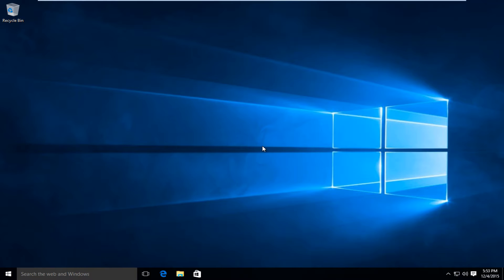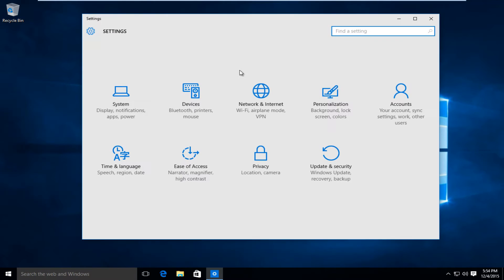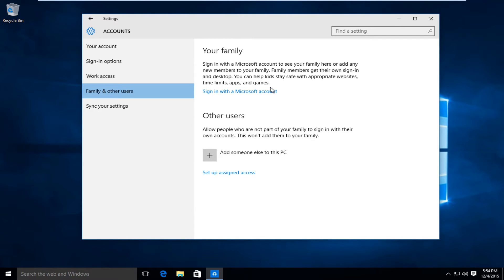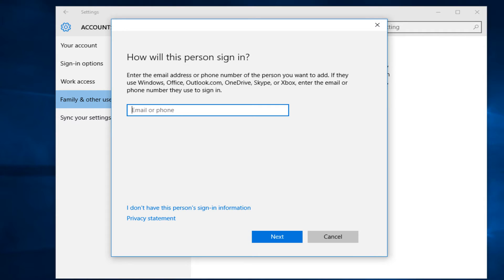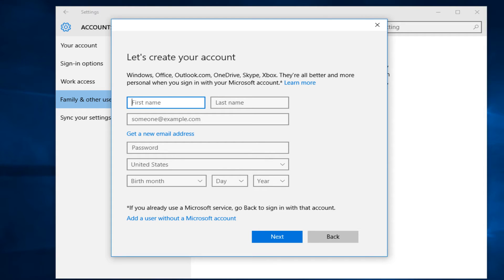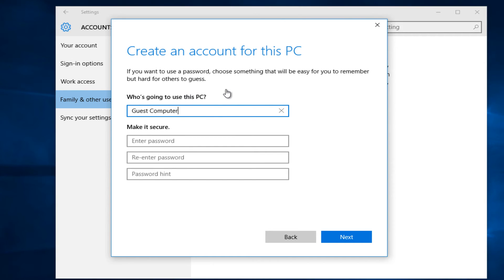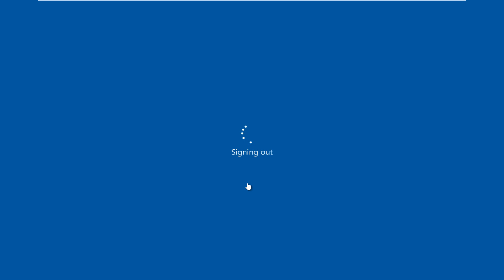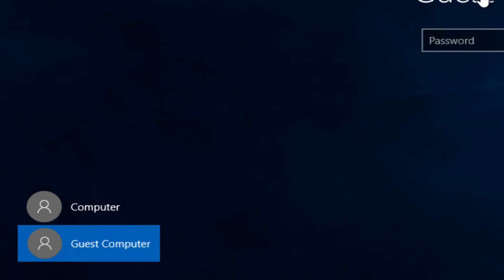How To Create A New User Account In Windows 10 [Tutorial]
How to create a new local user account on Windows 10.

This video will walk through the steps of creating a new account in Windows 10. While we follow through with making a local account, along the way you can branch out by selecting or creating a Microsoft-based account for the new user to be linked to.

Creating a secondary account for yourself (so you’re not always logged on with administrative privileges) is a great idea and one that significantly increases the security of your machine. Creating separate local accounts for your kids or other users means that they can set things up the way they want, have separate user folders—Documents, Pictures, and so on—and ensure that those dubious Minecraft downloads they find on shady websites don’t infect your account.

While you might be inclined to use the Microsoft account for the online features it provides, a standard local account—the kind you had in Windows 7 and previous versions—is great for people who don’t want to link their login to Microsoft and it’s a perfect fit for kids who don’t need all the extras (and might not even have an email address to link to the account in the first place).

Let’s take a look at the process for creating new local user accounts in Windows 10.